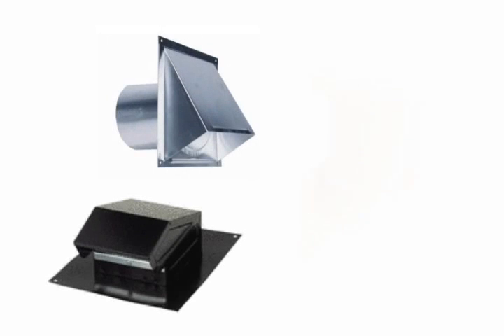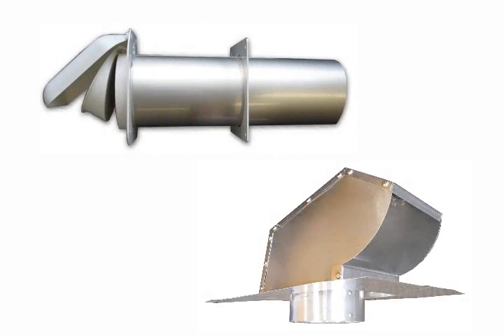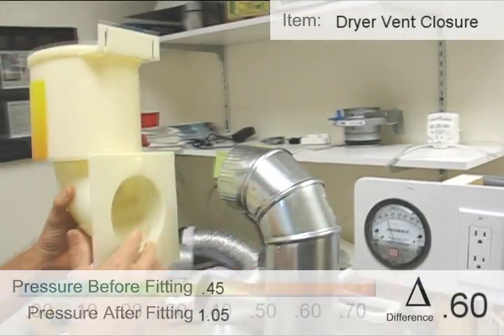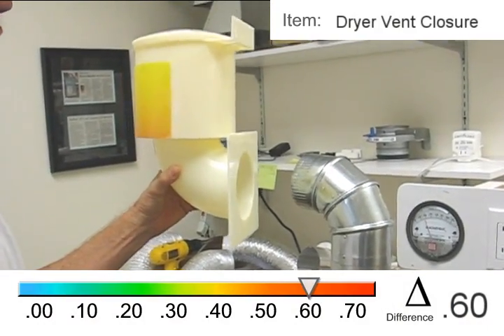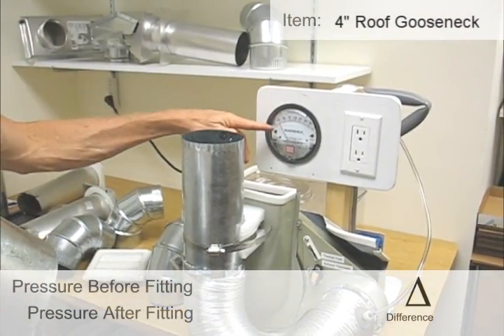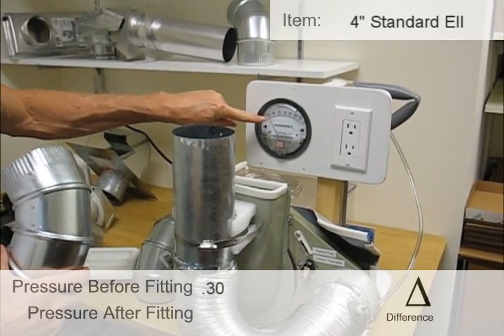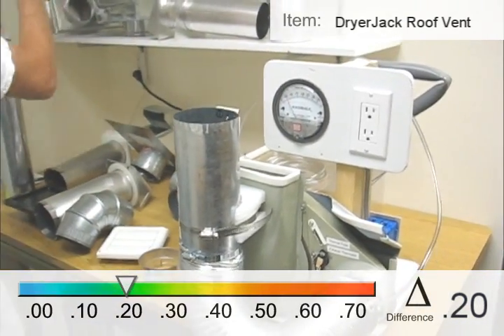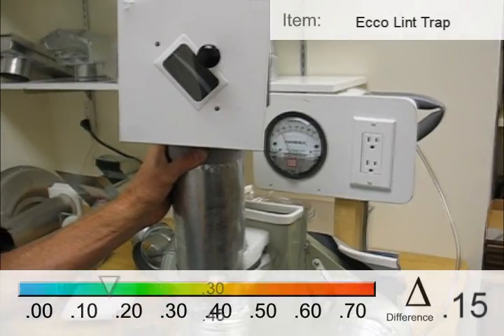How to reduce your clothes drying time and save energy costs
The point we are trying to make is that OEM's state in their installation manuals that static pressure levels above .60 wci in a duct run are not acceptable, yet the present code could technically approve a duct run that amounts to 1.25 wci of pressure.

How is that possible?  For two main reasons; the termination hoods have no governing criteria as it relates to static pressures they create, and the typical ell the trade uses creates much more pressure than what the code 5 foot reduction penalty implies.

How we figured:
The use of a 4" x 4" gooseneck roof vent (.70 wci), 25 feet of pipe at .01 wci per foot (.25 wci), two standard ells at .15 each (.30 wci)